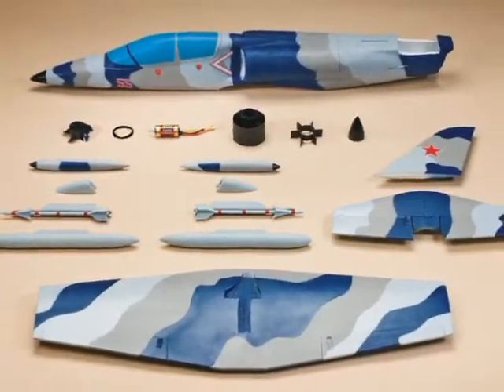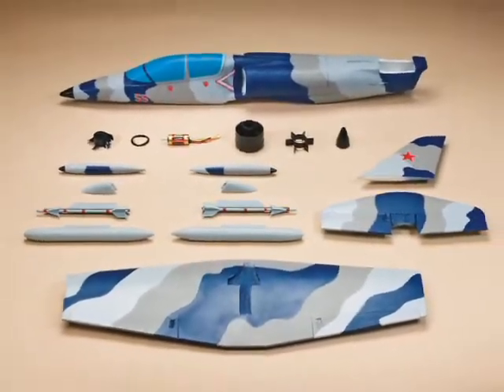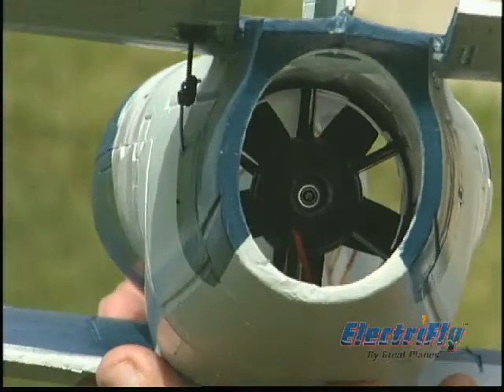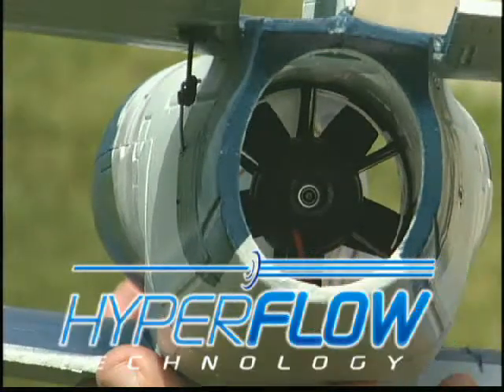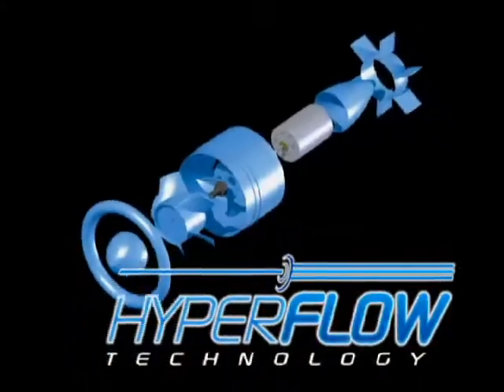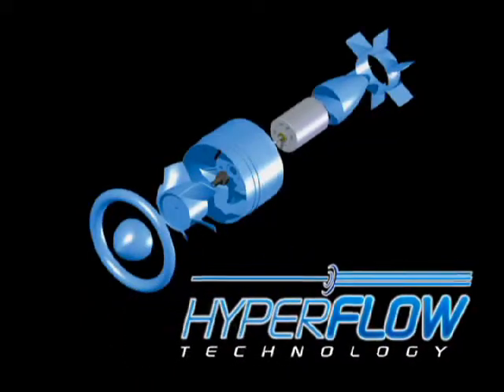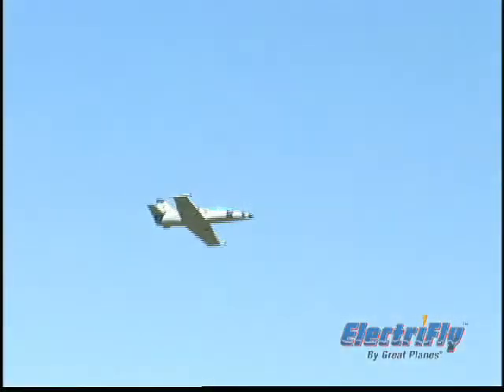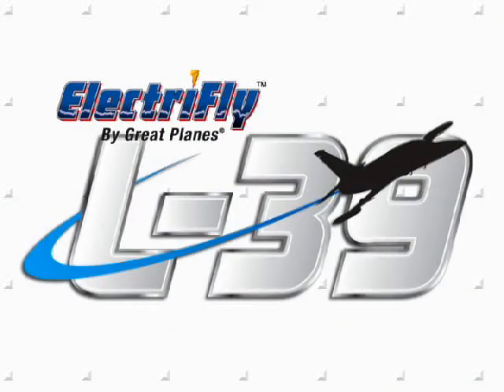L-39 Albatros EDF ARF